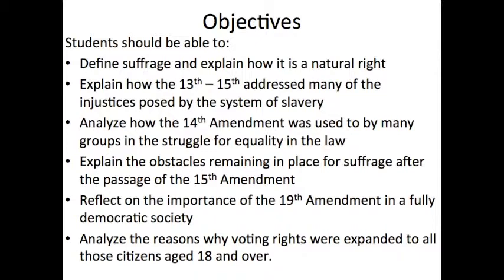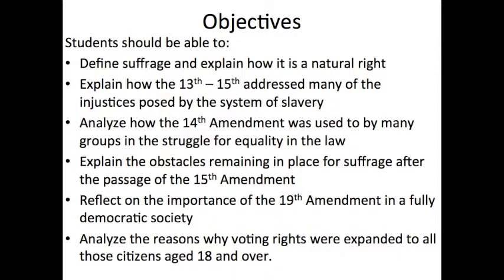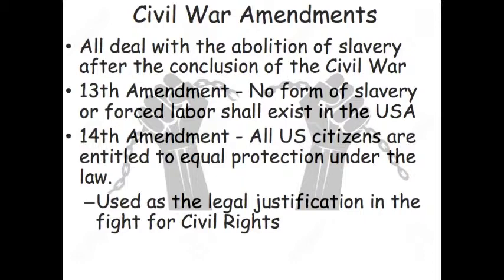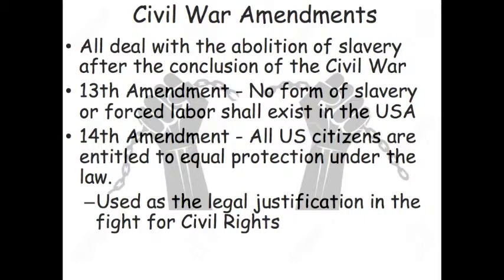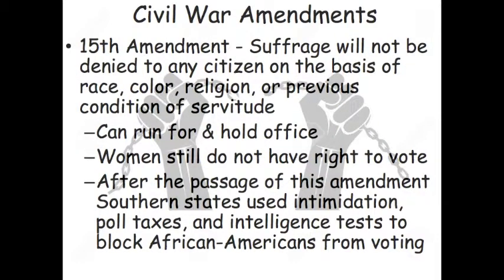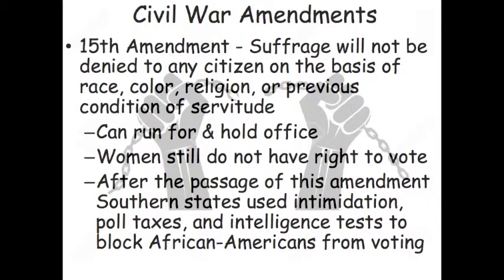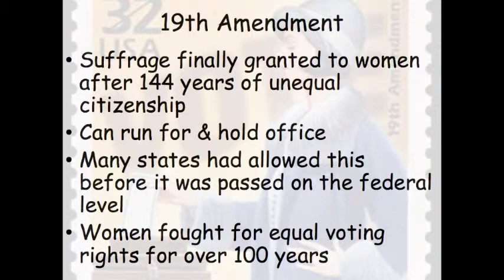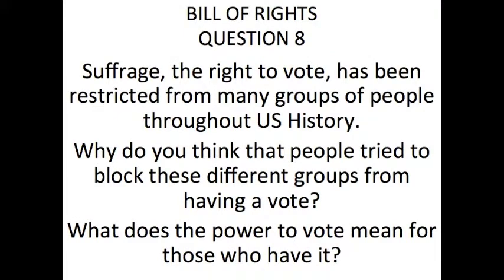suffrage amendments 1 flipped